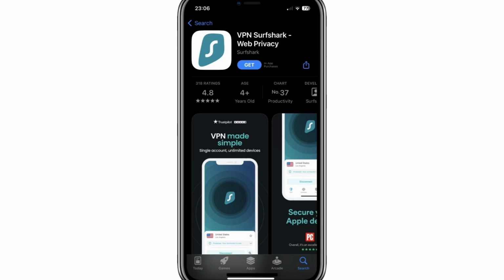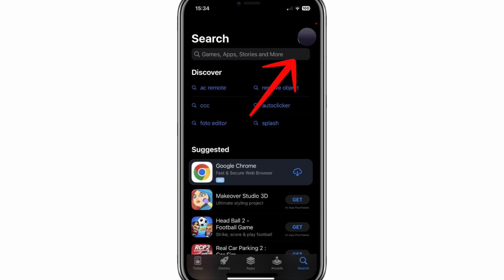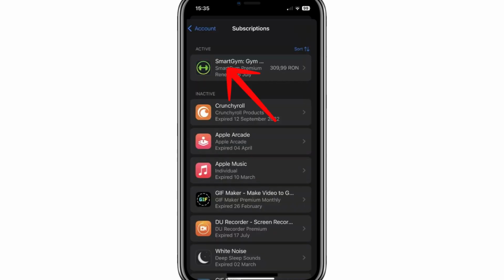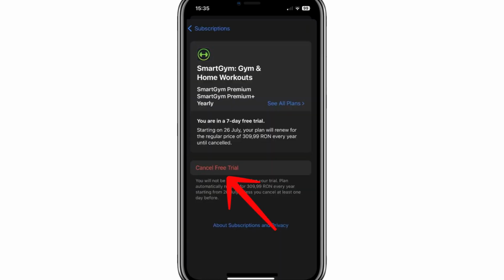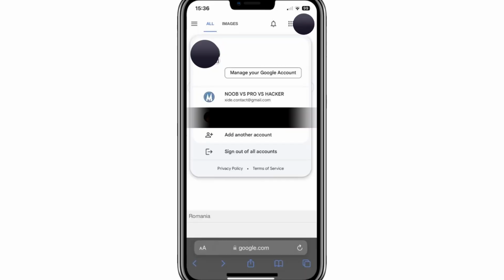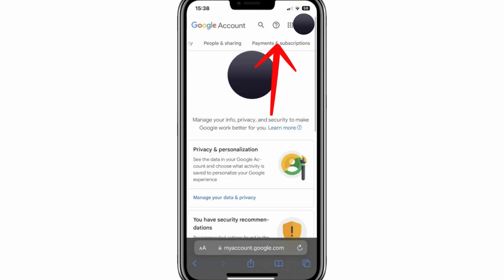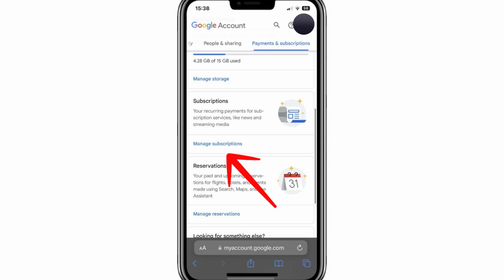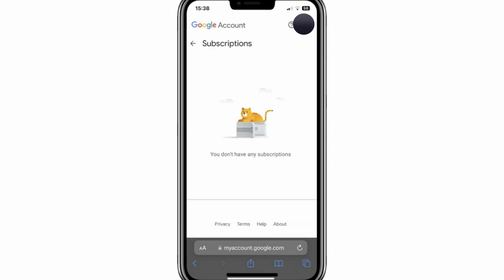How to Cancel My Surfshark Subscription (2026)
Looking to cancel your Surfshark VPN subscription? In this guide, we'll walk you through the exact steps to cancel your Surfshark plan quickly and hassle-free. Whether you're using the mobile app, desktop version, or website, we've got you covered. Learn how to avoid auto-renewal charges and ensure your account is properly canceled. Watch now for a simple, step-by-step solution!